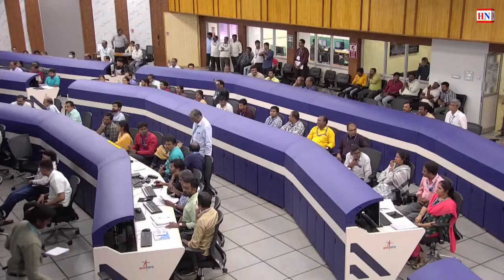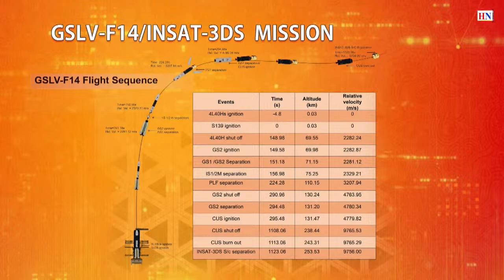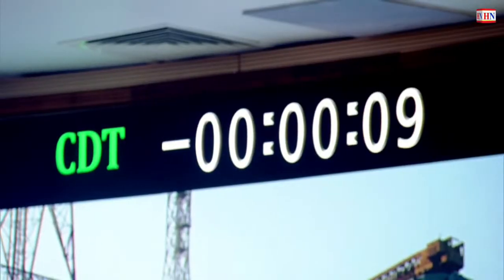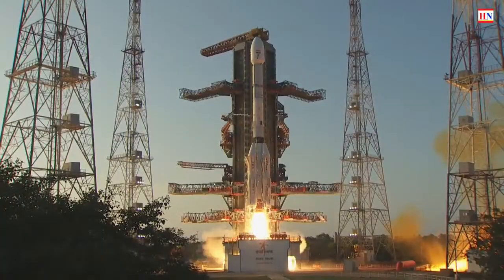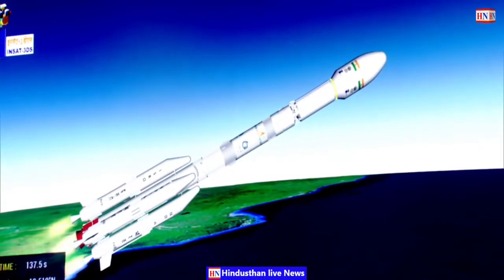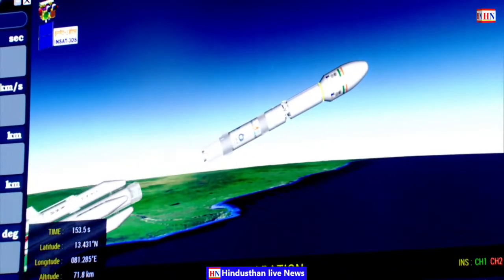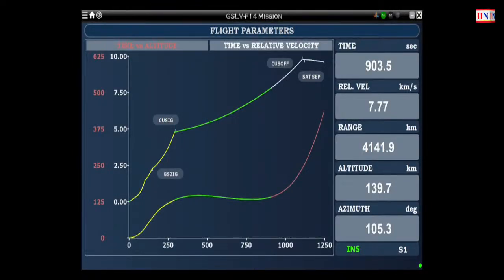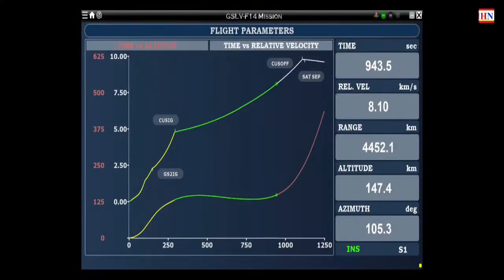ఇస్రో మరో ప్రయోగం, నింగిలోకి దూసుకెళ్లిన GSLV-F14 రాకెట్ | isro Launch of GSLV-F14/INSAT-3DS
LIVE: Launch of GSLV-F14/INSAT-3DS Mission from Satish Dhawan Space Centre (SDSC) SHAR, Sriharikota.

                        భారత అంతరిక్ష పరిశోధనా సంస్థ (ఇస్రో) అంతరిక్ష కేంద్రంగా అనేక ప్రయోగాలు చేస్తోంది. ఇప్పటికే చంద్రయాన్ లాంటి ప్రాజెక్టులను విజయవంతంగా పూర్తి చేసిన ఇస్రో తాజాగా మరో ఉప గ్రహాన్ని నింగిలోకి ప్రవేశపెట్టింది. శనివారం శ్రీహరికోటలోని సతీష్ ధావన్ అంతరిక్ష కేంద్రం నుంచి ఇన్సాట్-3డీఎస్ ఉపగ్రహాన్ని ప్రయోగించింది.

                      భారత అంతరిక్ష పరిశోధనా సంస్థ (ఇస్రో).. మరో ప్రతిష్టాత్మక ప్రయోగాన్ని విజయవంతంగా నిర్వహించింది. ఇన్‌శాట్ 3 డీఎస్‌ను జీఎస్ఎల్‌వీ ఎఫ్ 14 ఉపగ్రహ వాహక నౌక ద్వారా విజయవంతంగా ప్రయోగించింది. తిరుపతి జిల్లా శ్రీహరికోటలోని సతీష్ ధావన్ స్పేస్ సెంటర్ నుంచి ప్రయోగం నిర్వహించారు. గతంలో ప్రయోగించిన ఇన్‌శాట్ 3 డీ, ఇన్‌శాట్ 3 డీఆర్‌ ఉపగ్రహాలకు కొనసాగింపుగానే ఈ ప్రయోగాన్ని ఇస్రో చేపట్టింది. దాదాపు 2,275 కిలోల బరువైన ఇన్‌శాట్ 3డీఎస్ ఉపగ్రహంలో అత్యాధునిక సాంకేతిక పరిజ్ఞానంతో రూపొందించిన పేలోడ్లున్నాయి.  శాటిలైట్ విజయవంతంగా కక్షలోకి చేరడంతో శాస్త్రవేత్తలు, సిబ్బందిని ఇస్రో ఛైర్మన్ డాక్టర్ సోమనాథ్ అభినందించారు.   వాతావరణ అంచనా, విపత్తు హెచ్చరిక కోసం భూమి, సముద్ర ఉపరితలాల పర్యవేక్షణ విధులను ఇవి చేపడతాయి. తుఫానులు, భూకంపాలు, పిడుగులు, సునామీలను ఇవి ఖచ్చితంగా అంచనా వేస్తాయి. దీని వల్ల భారత్ మరింత అప్రమత్తంగా రైతులకు వాతావరణ సమాచారాన్ని అందించే వీలు కలుగుతుందని ఇస్రో శాస్త్రవేత్తలు చెబుతున్నారు. ఈ ప్రయోగానికి రూ.500 కోట్లకు పైగానే ఖర్చయినట్లు ఇస్రో వర్గాలు తెలిపాయి. ఈ నిధులను కేంద్ర భూ విజ్ఞాన మంత్రిత్వ శాఖ సమకూర్చింది. ప్రయోగానికి ముందుగా నిర్వహించే కౌంట్‌డౌన్ ప్రక్రియ శుక్రవారం మధ్యాహ్నం 2.05 గంటలకు ప్రారంభమైంది. ఇది నిరంతరాయంగా 27.30 గంటల పాటు కొనసాగించారు..

                             Indian Space Research Organization (ISRO) is conducting many experiments as a space station. ISRO, which has already successfully completed projects like Chandrayaan, recently launched another satellite into orbit. Insat-3DS satellite was launched from Satish Dhawan Space Center in Sriharikota on Saturday.

                           Indian Space Research Organization (ISRO) successfully conducted another ambitious experiment. INSAT 3DS was successfully launched by the GSLV F14 satellite carrier. The experiment was conducted from the Satish Dhawan Space Center in Sriharikota, Tirupati district. ISRO has carried out this launch in continuation of the previously launched INSAT 3D and INSAT 3DR satellites. The Insat 3DS satellite, which weighs around 2,275 kg, has payloads designed with cutting-edge technology. ISRO Chairman Dr. Somnath congratulated the scientists and crew on the successful launch of the satellite. They undertake monitoring functions of land and sea surfaces for weather forecasting and disaster warning. They accurately predict storms, earthquakes, lightning and tsunamis. ISRO scientists say that this will enable India to provide more alert weather information to farmers. ISRO sources said that more than Rs.500 crores have been spent on this experiment. The funds were provided by the Union Ministry of Earth Sciences. The countdown to the launch began at 2.05 pm on Friday. It continued continuously for 27.30 hours...